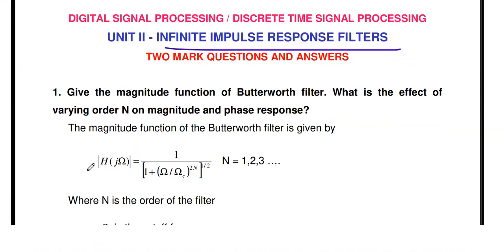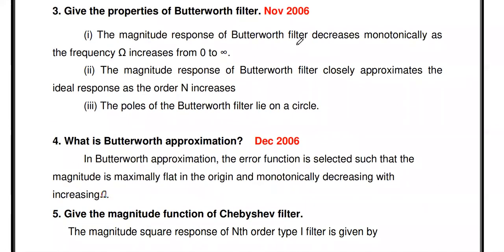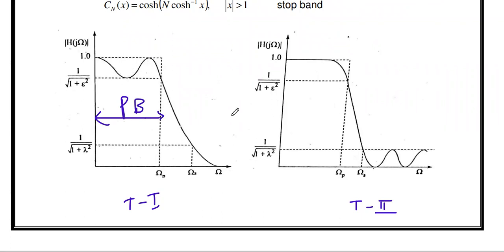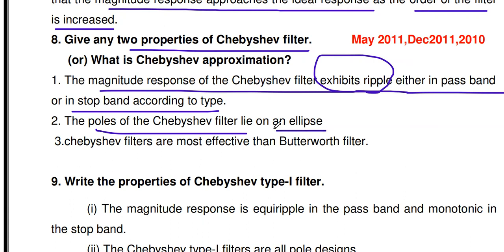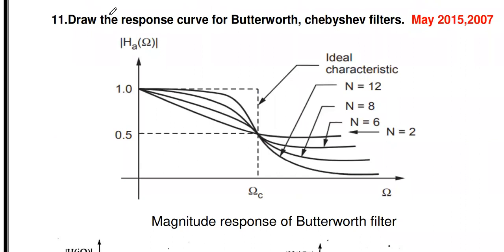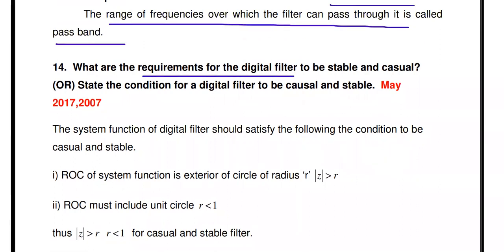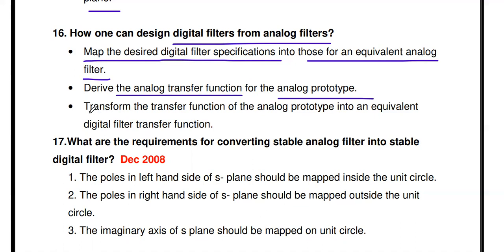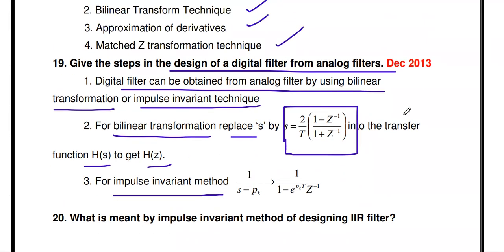IIR filter | Two mark questions and answers from previous 10 year Anna university question paper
This video gives the 20 important two mark questions and answers from previous Anna university question paper from the topic Infinite impulse response filter IIR filter.

Pls contact my whattsapp number 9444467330.

To watch IIR filter design problems :
Analog chebyshev filter problem 2,3
digital iir filter impulse invariant method 1
impulse invariant method problem 3 dec 2017,may 2018
butterworth filter in impulse invariant method dec 2011
bilinear transformation problem 1 may 2018,2013
bilinear transformation problem 2 may 2017
digital chebyshev filter bilinear transformation problem 3 dec 2014
realization of iir system problem1

infinite impulse response filter,iir filter,IIR filter,two mark questions, bilinear transformation,impulse invariant transformation,iir filter design,digital signal processing,discrete time signal processing